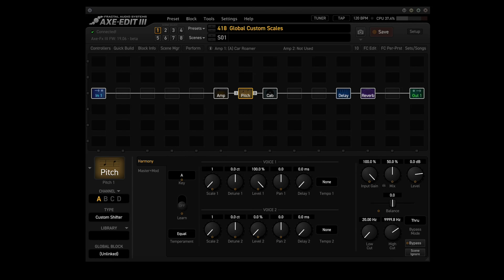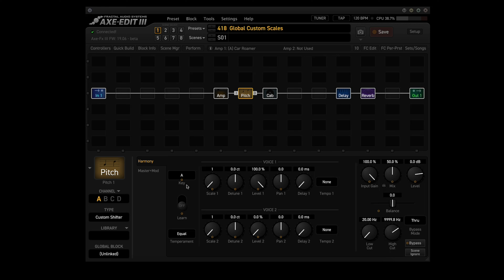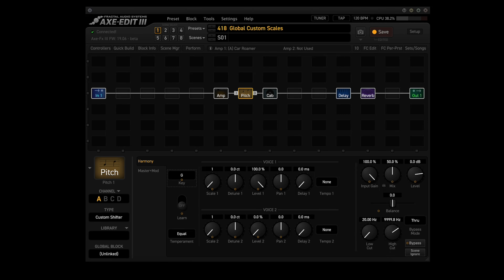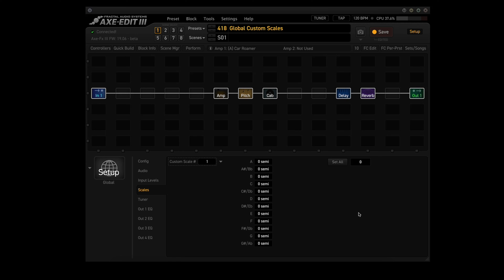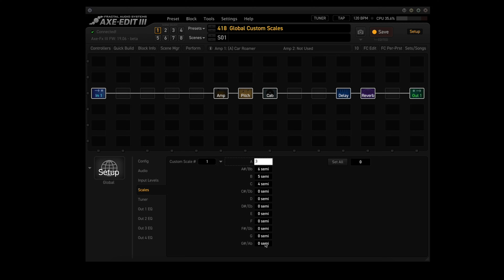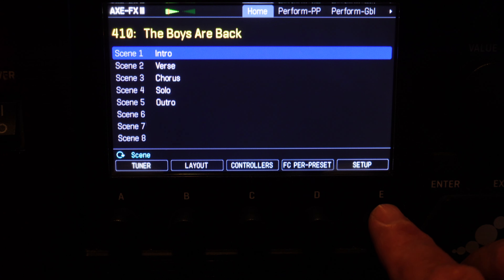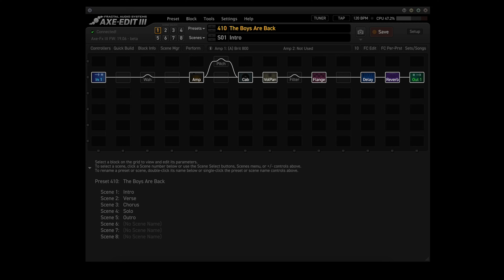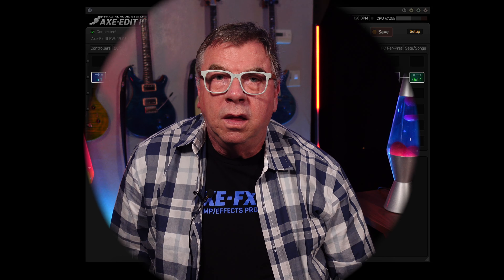AXE-FX III - How The Heck Do You Use Global Custom Scales?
Axe-Fx III owners - did you know that you can create guitar harmonies the way that YOU want them? Oh sure, you can use the pre-defined scales, but where's the fun in that? Learn how to use this cool feature to whip up your own guitar orchestra - yes, the GUITORCHESTRA!